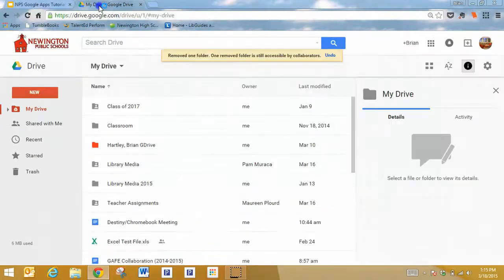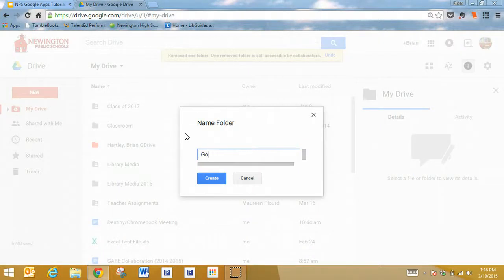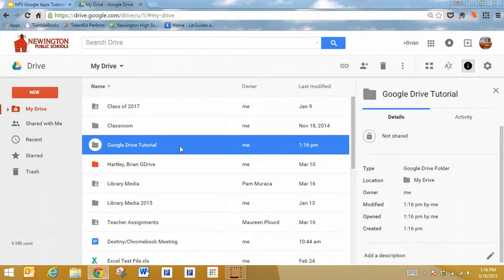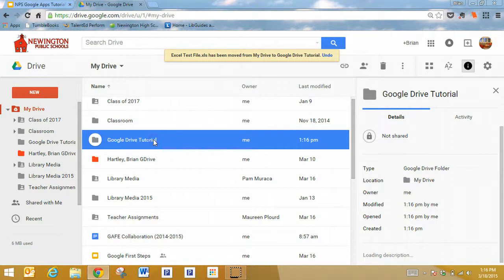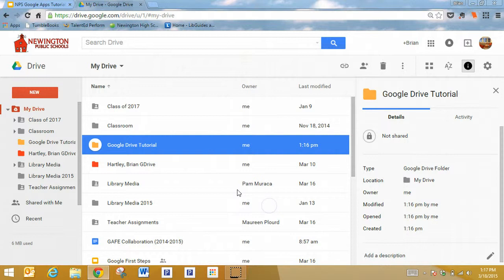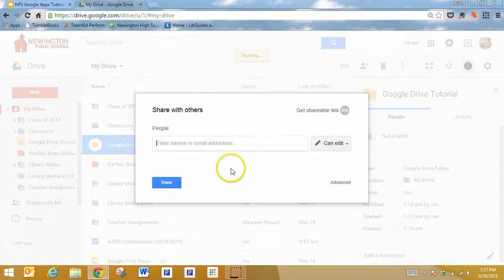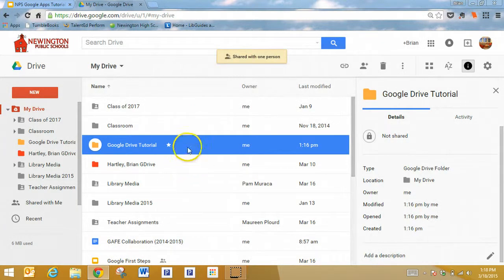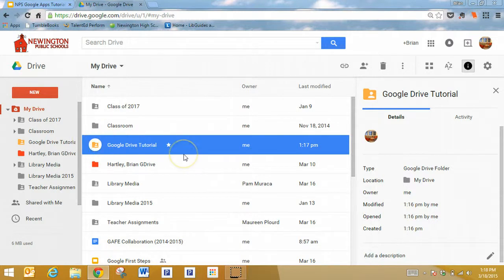Google Docs & Drive Lesson 2